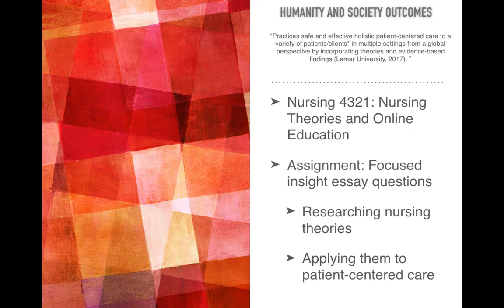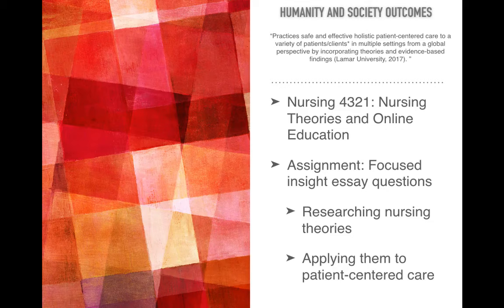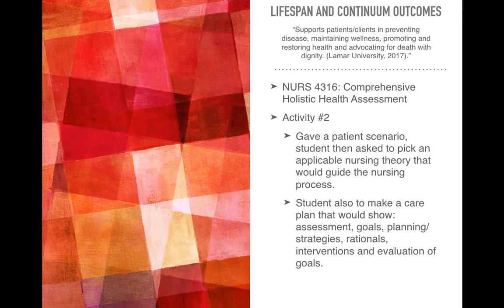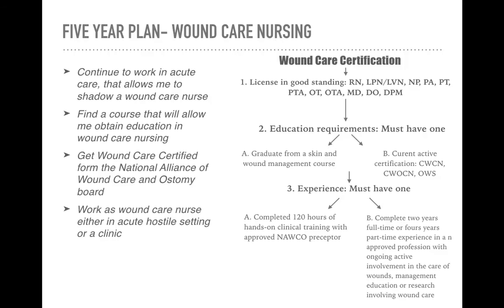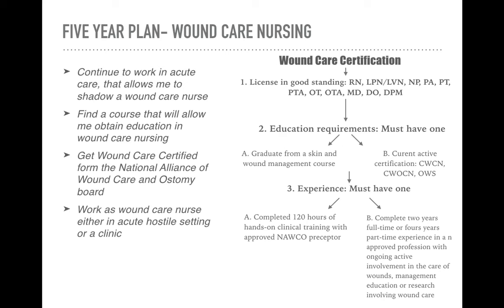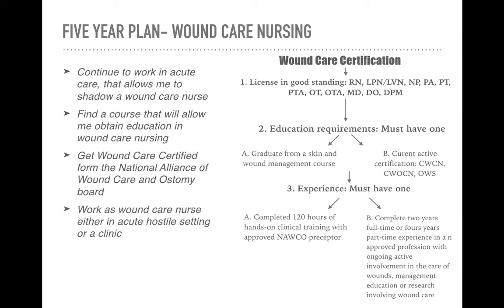Garcia, Sara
Digital Capstone Poster Presentation Fall 2018
Joanne Gay Dishman School of Nursing
NURS 4580